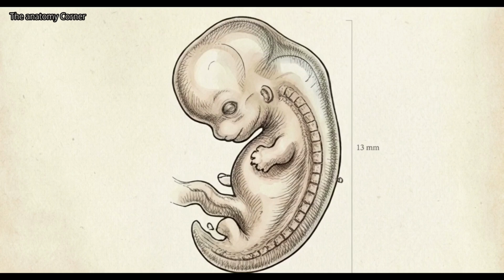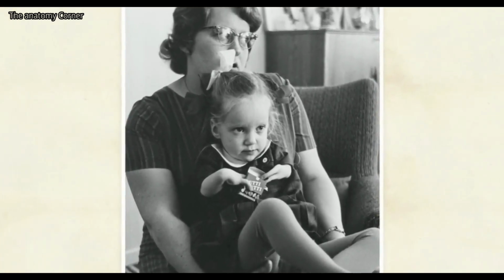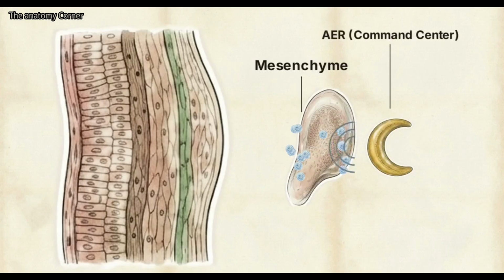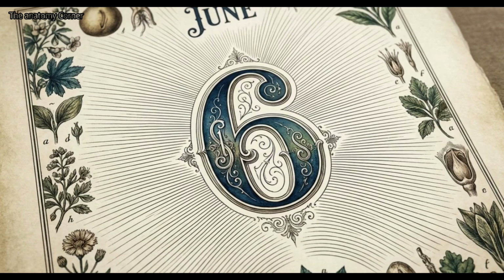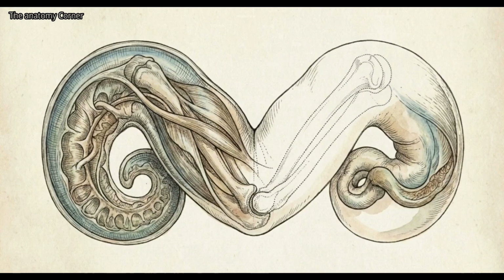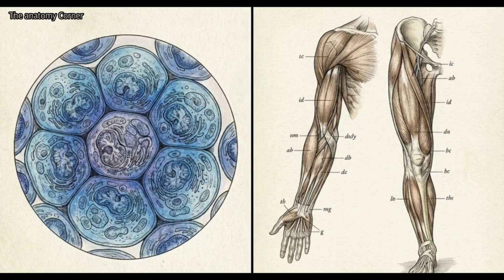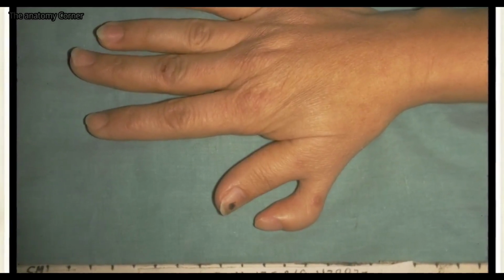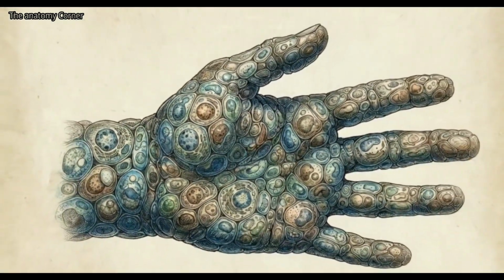How Arms & Legs Form (Embryology Made Easy)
Limb Development in Embryology (Upper & Lower Limbs Simplified)

Understanding how the human body forms is fascinating—and in this video, we break down embryonic limb development in the simplest way possible!

From the early limb buds in week 4 to the formation of fully developed upper and lower limbs, this lesson walks you through each stage step-by-step.

 Whether you're a medical student, anatomy lover, or just curious about how arms and legs form in the womb, this video is made for you.

✨ In this video, you’ll learn:
When limb development begins
Differences between upper and lower limb formation
Key stages: limb buds, paddle shape, and digit formation
Simple explanations you can easily remember

📚 Perfect for:
Medical & nursing students
Anatomy & embryology beginners